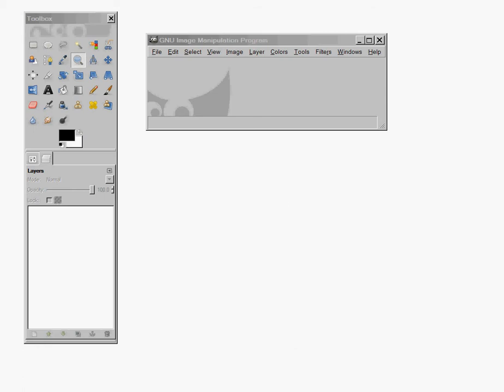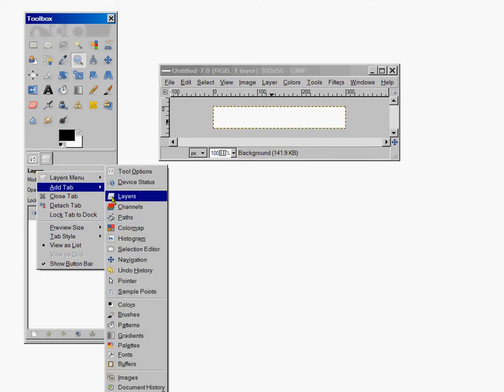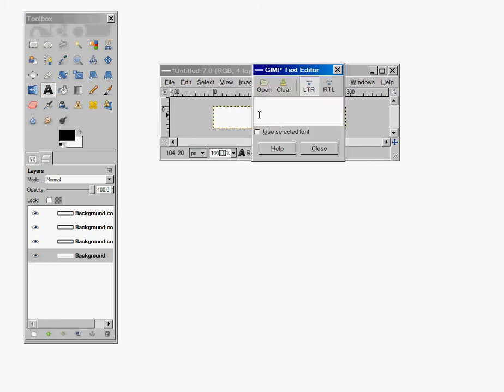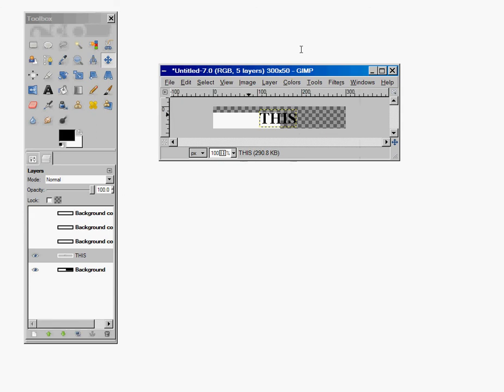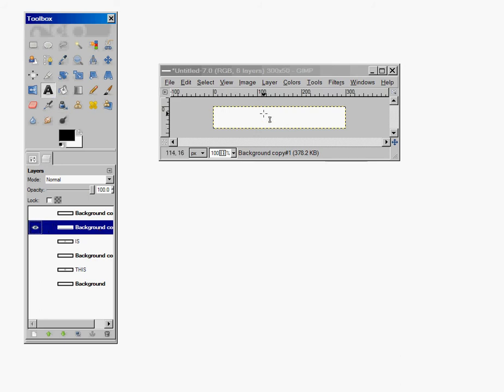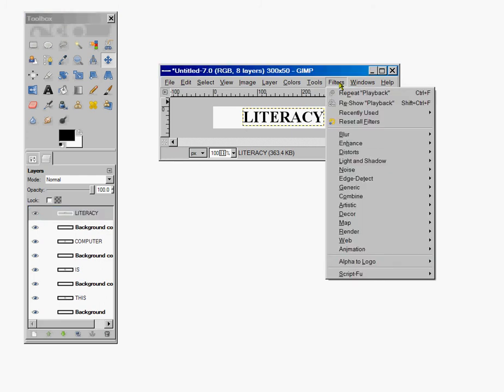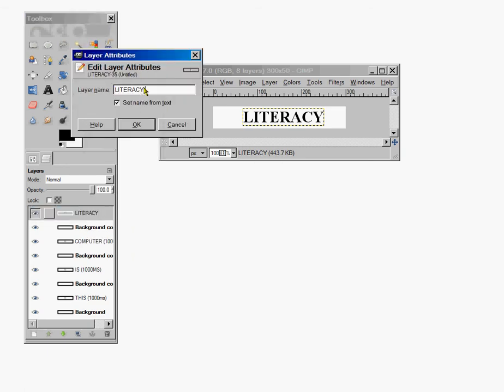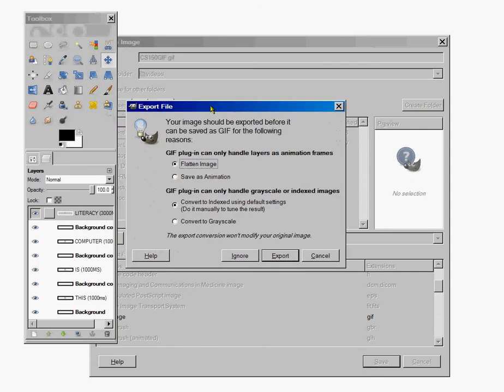AnimatedGIFLit.avi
How to animate simple text in GIMP